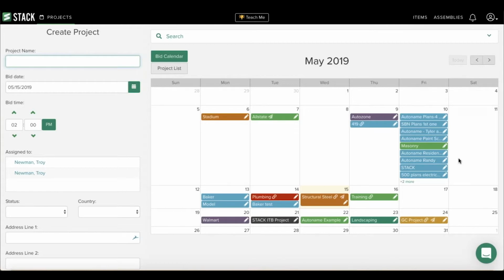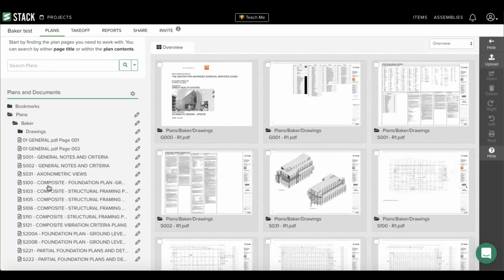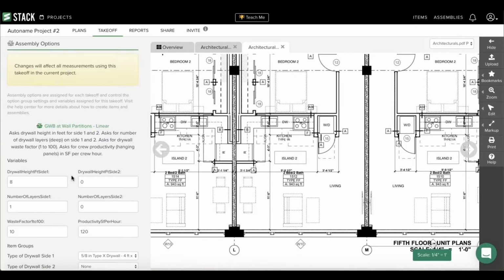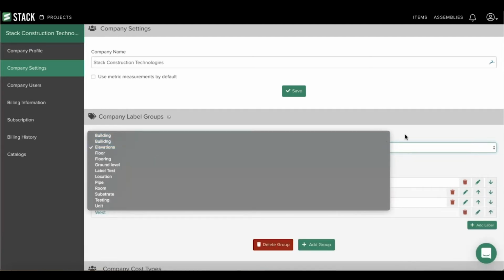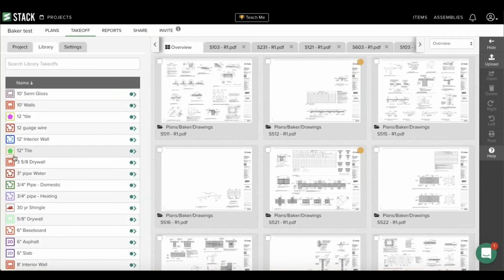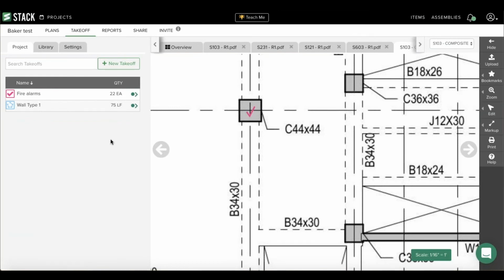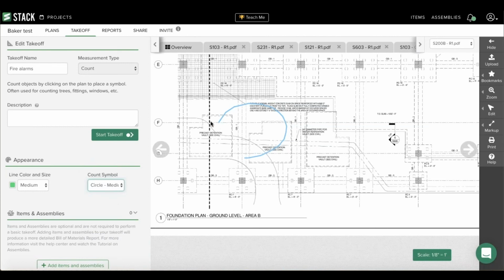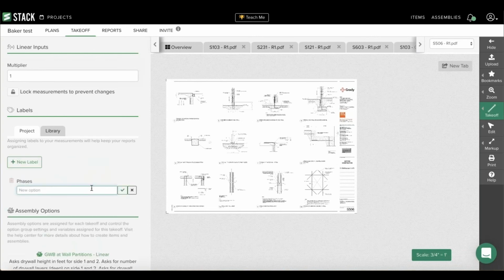5 Ways To Save Time On Your Next Takeoff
Takeoffs. Every construction team completes them, and they’re often the most tedious and time-consuming element of the bidding process. But what if you could put hours back on the clock by making your process more efficient? If you could bid more work, in less time by embracing a software-powered workflow? Or if you could increase your estimating accuracy and win more profitable work?

Troy Newman, Product Manager at STACK Construction Technologies, will show you how to do just that. Join us as we dive into and dissect the takeoff process and provide insight and actionable steps to improve your workflow and ways to save time on your next project.